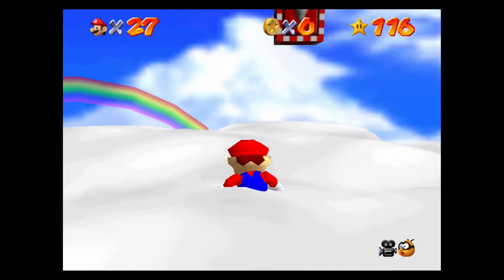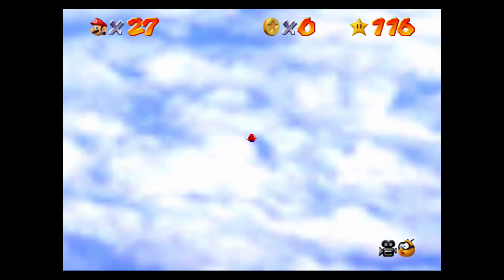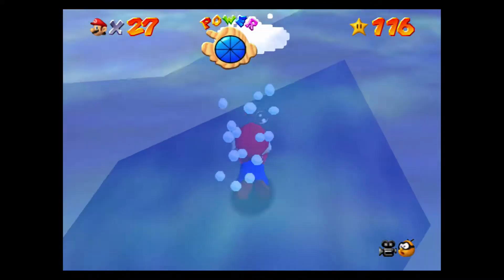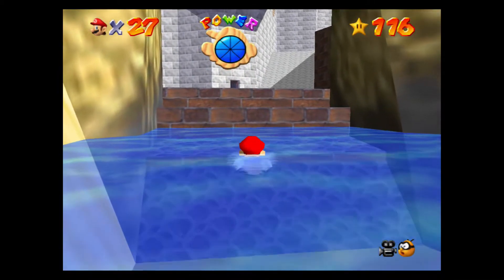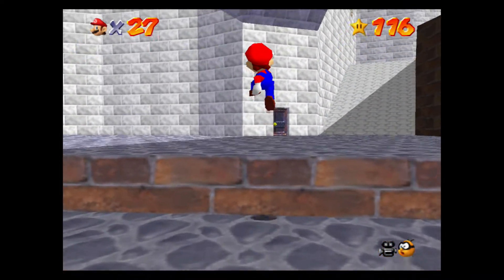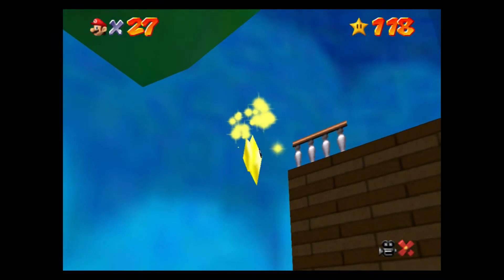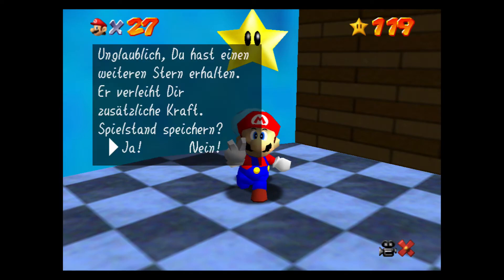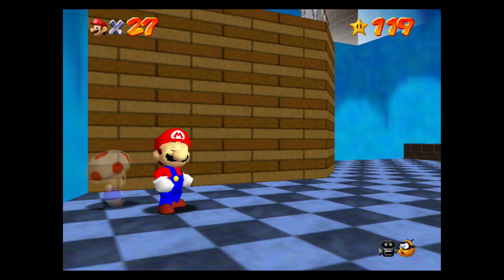Walkthrough - Super Mario 64 Switch #115 - 3 Toads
Walkthrough mit Bluehunter
Spiel: Super Mario 3D All-Stars Collection
System: Nintendo Switch
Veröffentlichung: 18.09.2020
Publisher: Nintendo
Entwickler: Nintendo Entertainment,Planning & Development